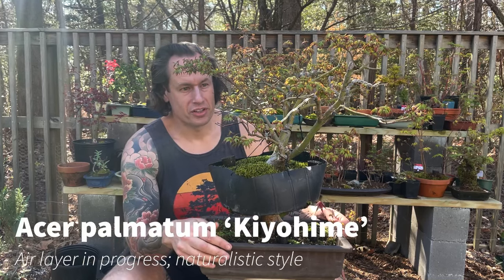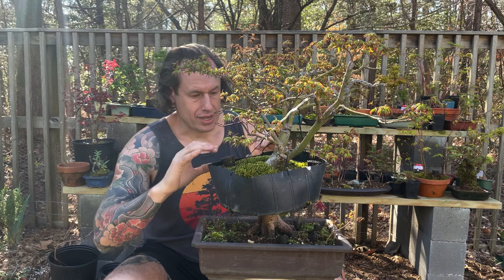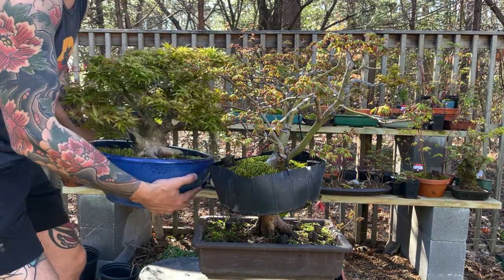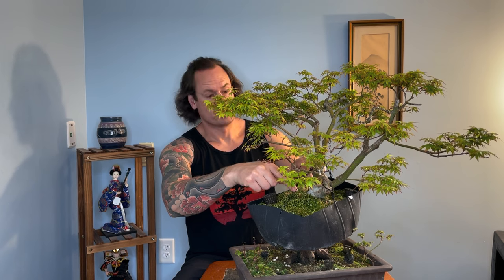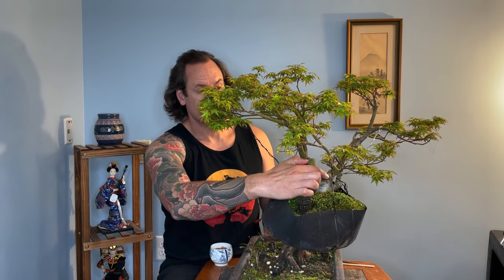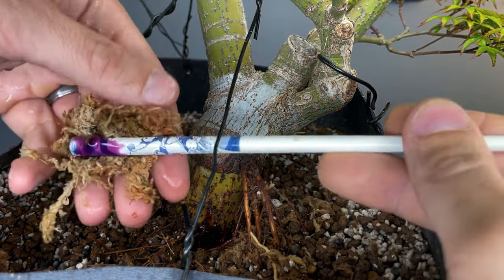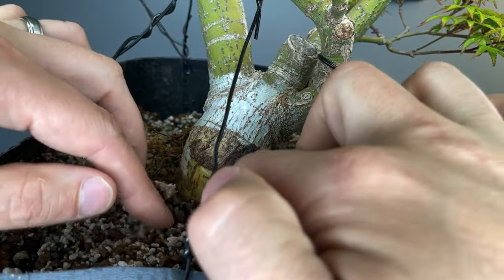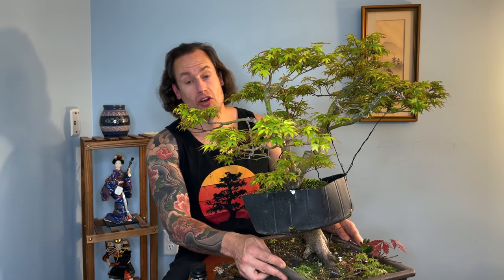Ground Layer Failure! Japanese Maple Bonsai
Acer palmatum ‘Kiyohime’ Japanese maple bonsai survives a failed ground layer attempt. Watch along as we check the growth of the successfully growing roots on this air layer and formerly failed ground layer. Don't make the same mistakes that I made in my early days of bonsai and Japanese male propagation!

0:00 Ground Layer Discussion
2:43 Comparison to Sumo Style 'Kiyohime'
3:54 360 View
5:00 Root Investigation
5:56 360 View, 2 Weeks Later
6:46 Moss Removal
12:00 Re-Cutting and Hormone Application
14:25 Nice Root Find
15:30 Pill Bug Video Bomb (Thanks Bro!)
16:38 Found More Under the Nurse-Root!
18:22 Replace Your Moss
18:35 Summary & Next Steps
20:40 Outro & Call For Feedback